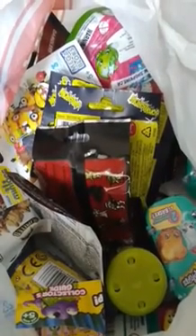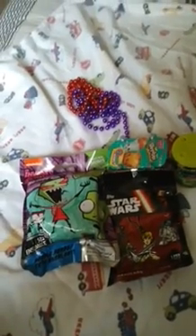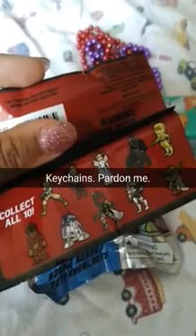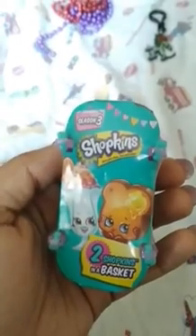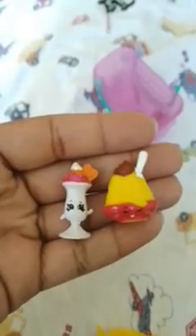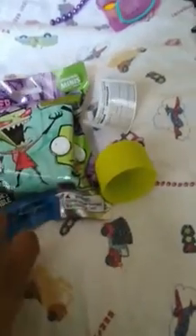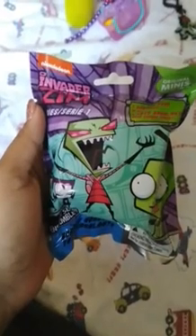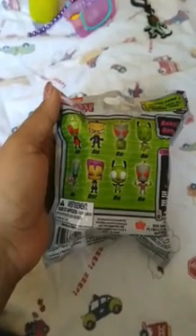Unboxing Blindboxes on SnapChat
Unboxing figurines on SnapChat